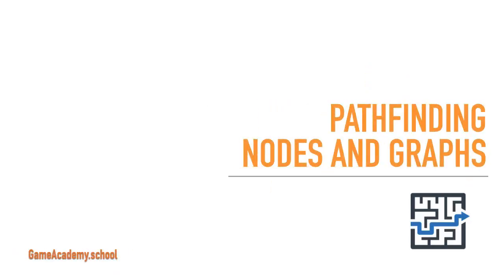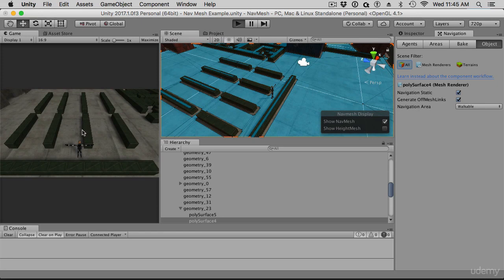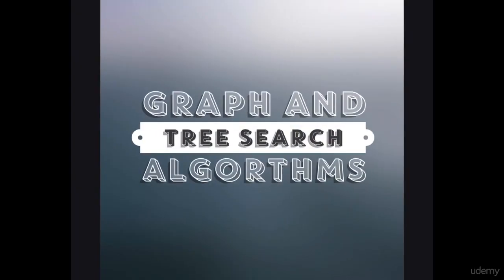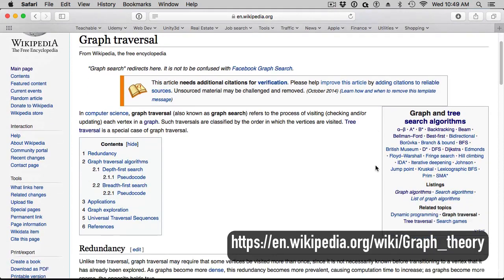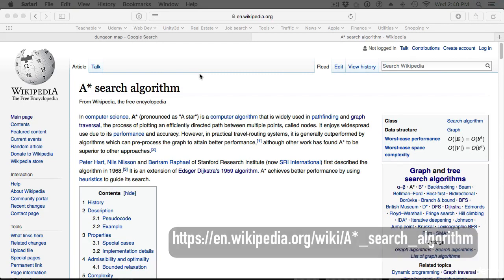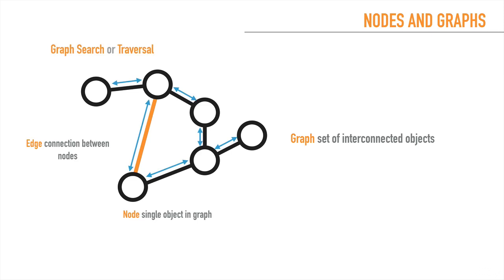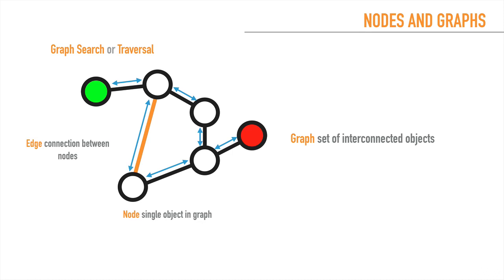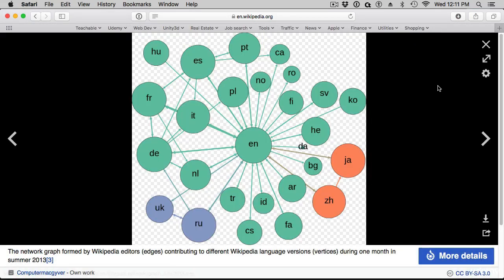Pathfinding in Unity : Nodes and Graphs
Pathfinding in Unity
implementing A* search and  graph search algorithms in Unity